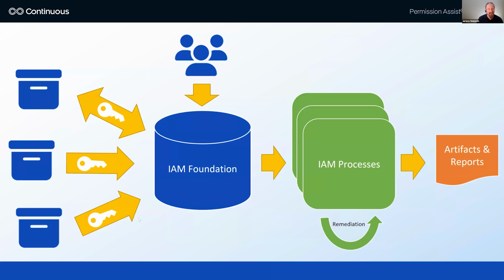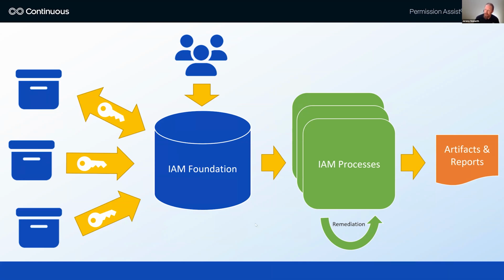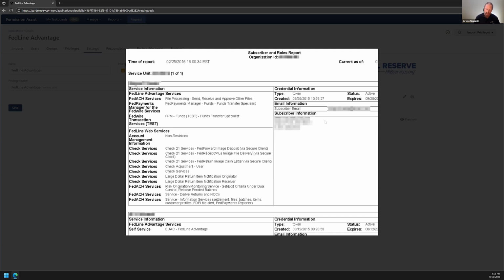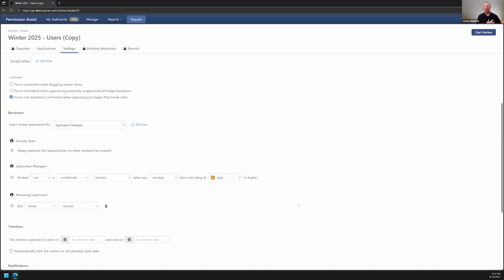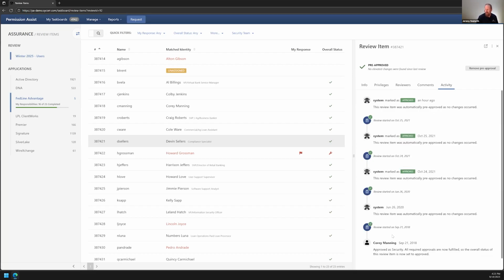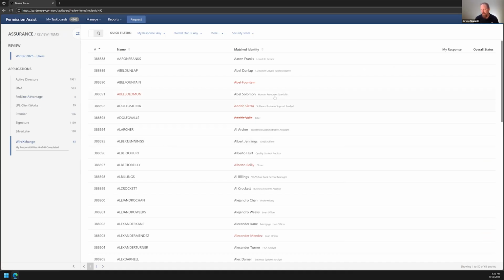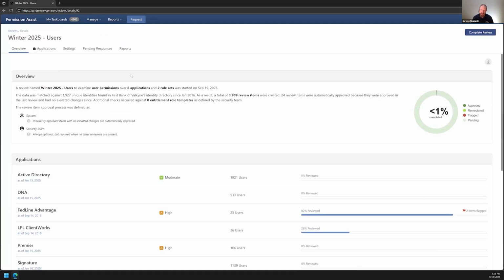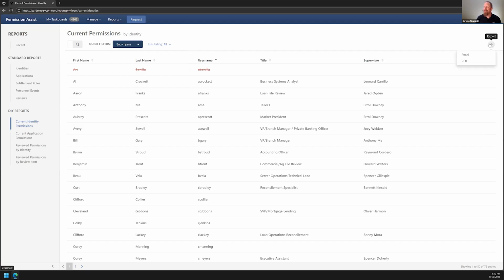Permission Assist Demo DNA Permission Review